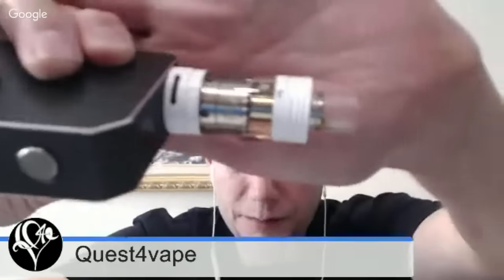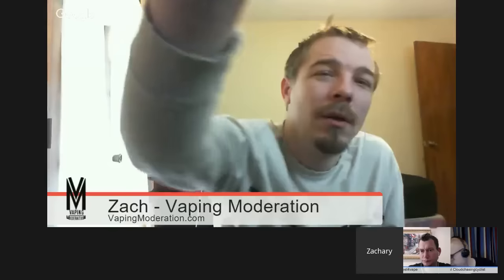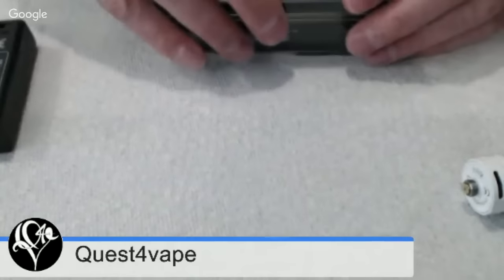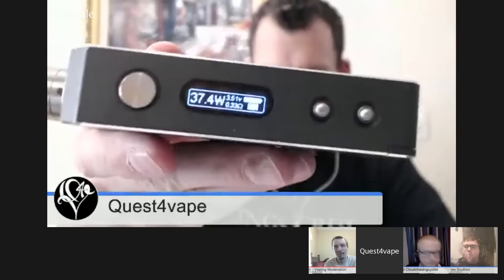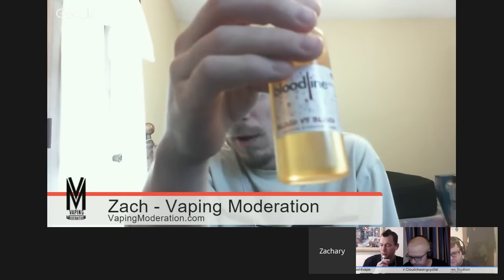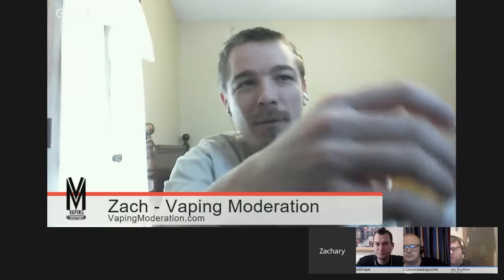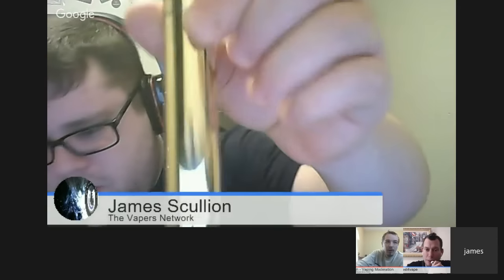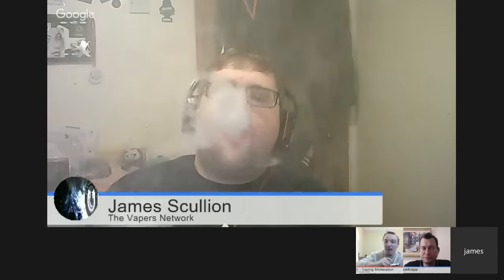How to build and wick your OBS Crius RTA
How to build and wick your OCrius RTA
Winner for the Cloupor mini+ 50watt TC from last week's show
Winner for the Lotus Jellyfish, Tally Ho Wayfarer 120ml and Cyclone Tank